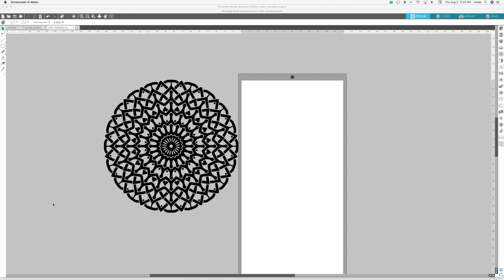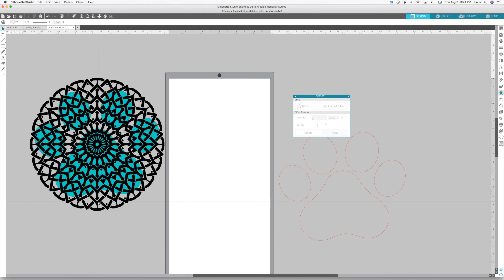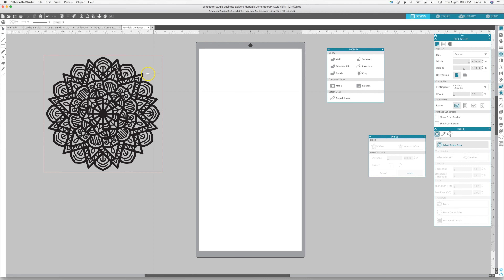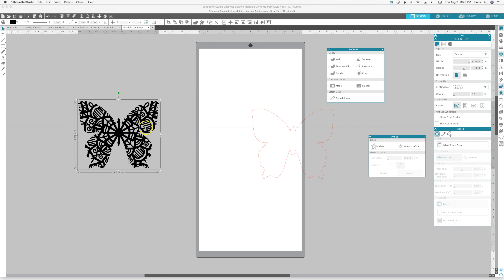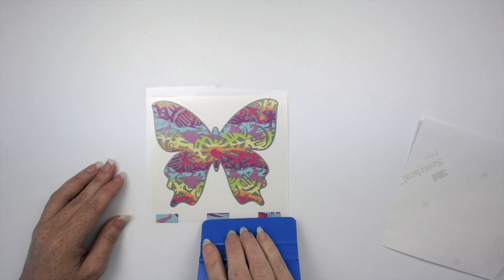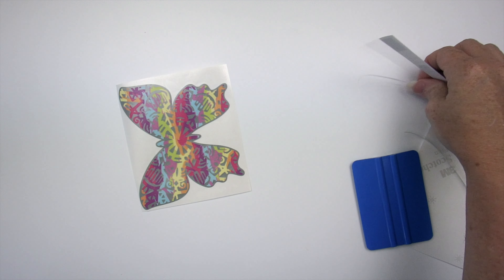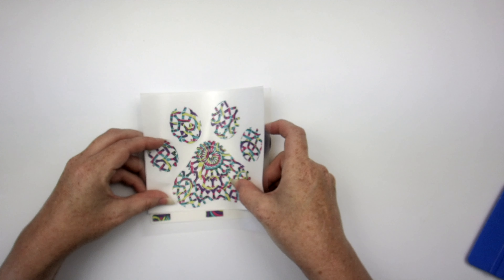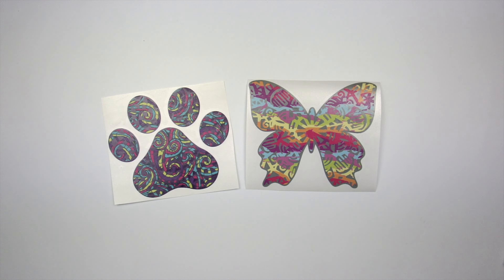Mandala Shapes With Patterned Vinyl Tutorial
paw print pattern: Silly String Hot Pink
   butterfly pattern: Sunset Dreams

Scissors (color has changed since I bought mine in 2015)

AT65 Transfer tape can be found at USCutter or SignWarehouse.

Butterfly and Paw Print: probably from the Silhouette Design Store.

Celtic Mandala (paw print) source unknown.